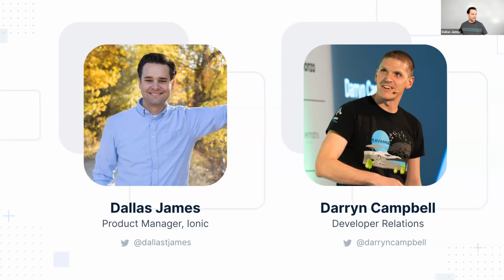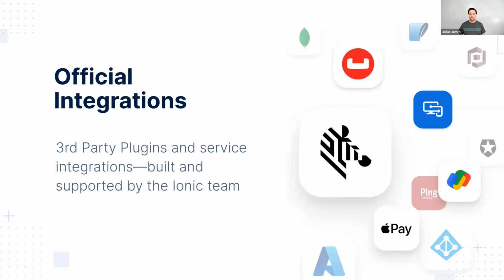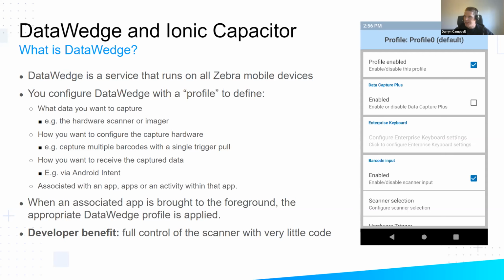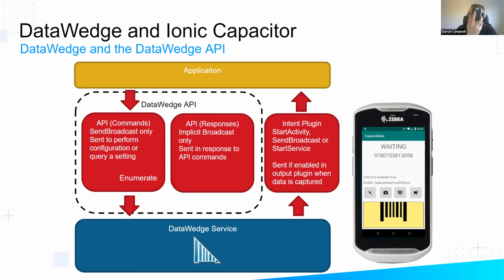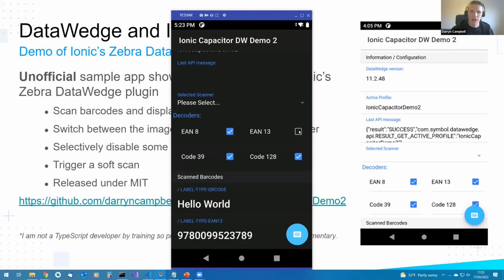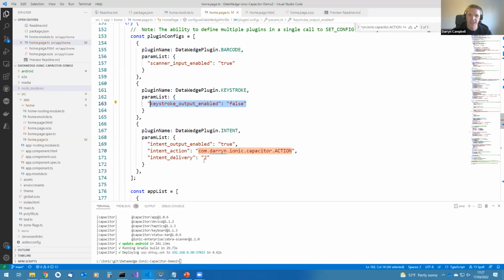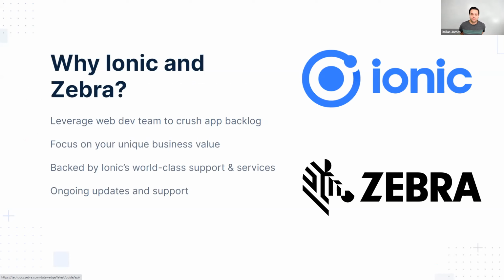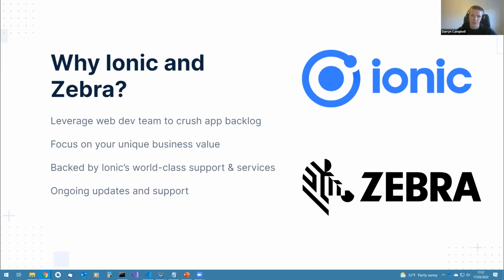Automate Inventory Data Collection with Zebra DataWedge and Ionic Capacitor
With Ionic Capacitor and Zebra DataWedge, you can eliminate errors and boost worker productivity.

Thanks to the supported integration, Zebra Android mobile computers can share inventory data with enterprise applications quickly. If you're building mission-critical inventory management apps or looking to get the most out of your existing Zebra investment, don't miss this webinar.

Topics in this recording include:

+Overview of Zebra DataWedge for mobile computing devices
+What's new with Ionic Capacitor and enterprise use-cases
+Live Demo app using Zebra DataWedge integration